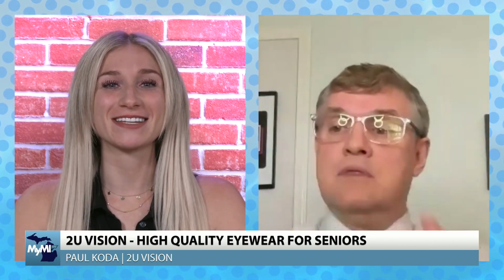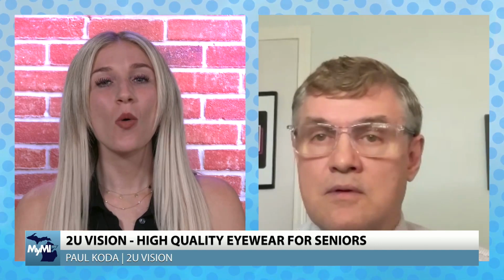"Splash LIVE" Interview - Paul Koda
Paul Koda of 2U Vision talks about bringing proper eye-care to older adults, or to other communities that are in need of a proper spectacle correction!